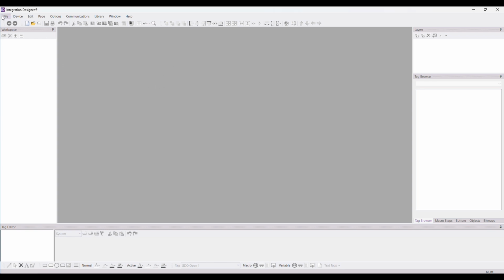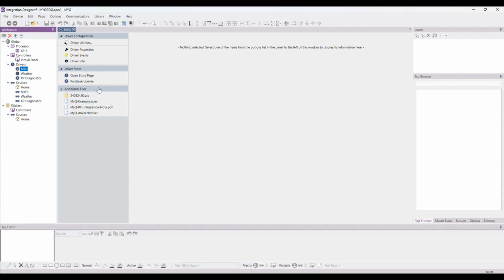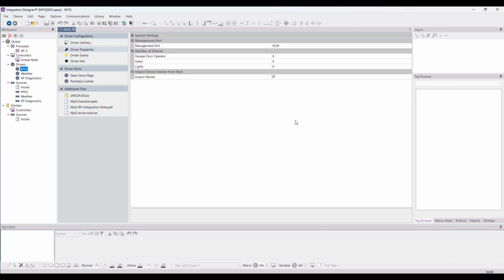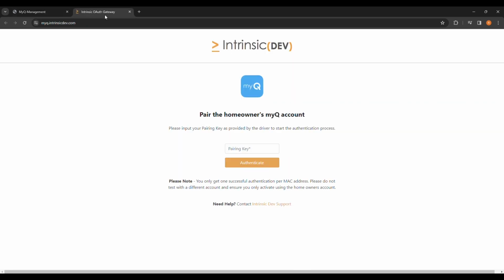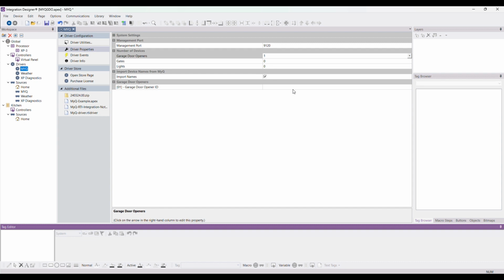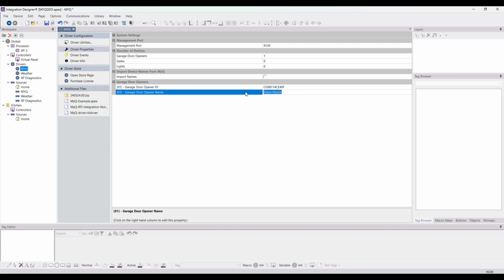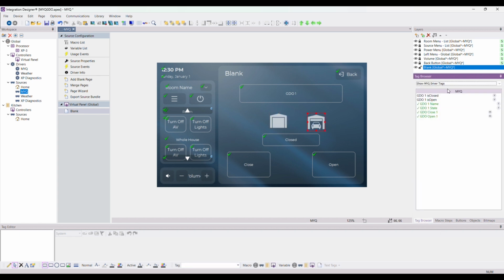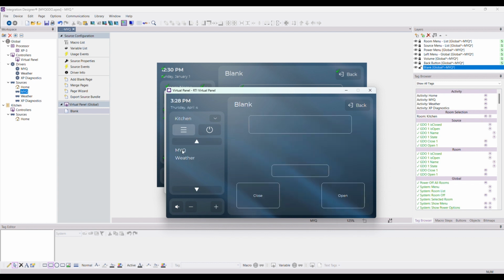myQ | RTI Integration Tutorial | Intrinsic Dev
Set up tutorial and showcase for Intrinsic Dev's Official myQ Driver for RTI.

This Official myQ Driver for RTI provides control of myQ garage door/gate openers, and compatible lighting devices, from within RTI via the myQ Cloud.

myQ turns any garage into a smart garage. More than 10 million people rely on the myQ app to control, secure, monitor, and provide access to their garage, homes, and businesses.

Features:
-Opening and closing of garage door(s) and gate(s).
-Two-way status of current garage door/gate state.
-Control of myQ compatible lights.
-Triggers for door and gate “opening” and “closing” events.
-Support for both ID9 and ID11
-Intrinsic Licensed Partner Integration – Official myQ licensed driver. A one-off license fee to access the myQ cloud is included in the cost of this driver.
-Driver requires an active internet connection.
-Driver uses Intrinsic(Athena) technology for key free licensing, update alerts and enhanced support.